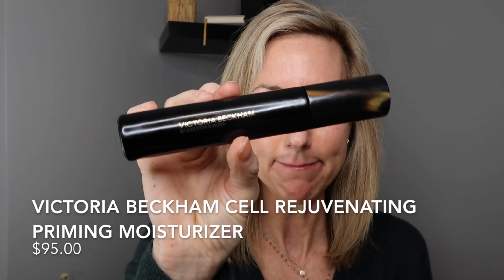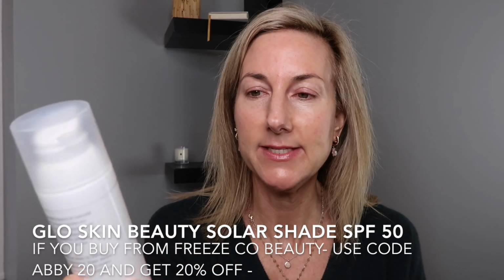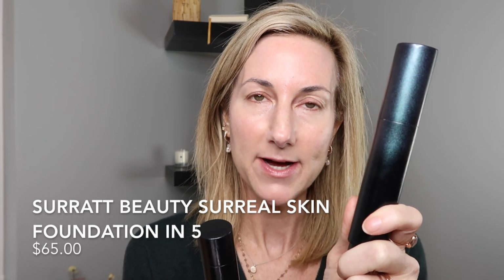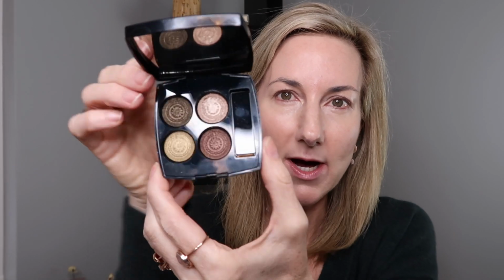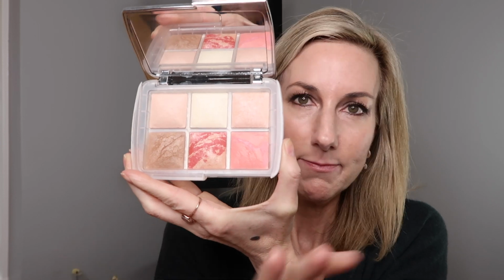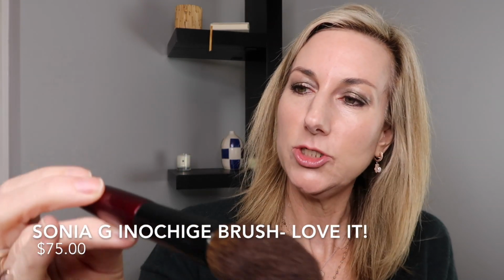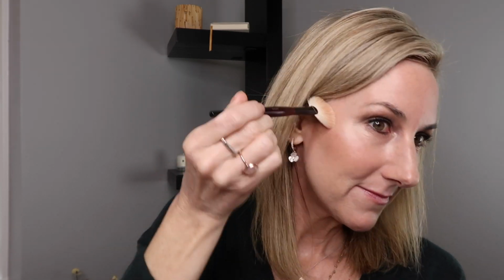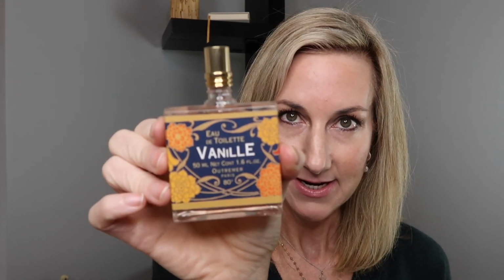PLAYING WITH MY FAVORITE 2019 HOLIDAY RELEASES | PLUS THE BEST ADULT VANILLA PERFUME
There have been so many beautiful holiday releases this season but today I am playing with my most used releases of the season.  I am also continuing to play with the Victoria Beckham Primer and using it in a different way today.  AND I found the most delicious adult vanilla fragrance that I must share with you!

Neiman Marcus

PRODUCTS MENTIONED:
Dr. Barbara Sturm Face Cream Rich
Surratt Beauty Dew Drop Foundation in 3
Surratt Beauty Surreal Skin Wand in 6
Chantecaille Le Camouflage Stylo in 2
Chanel Lumiere et Opulence Quad
Chanel Stylo Yeux Khaki Intense
Anastasia Beverly Hills Brow Set
Chantecaille Faux Cils Longest Lashes
Hourglass Ghost Palette
Sonia G Indochige Brush
Sonia G Sculpt One Brush
AND the House of Sillage has offered to extend my ABBY code and get a FREE Whispers in the Garden Discovery Set with a $100.00 minimum purchase again.  YAY!!

You will need to ADD the Whispers in the Garden Discovery Kit to your CART.
House of Sillage x Aeronauts Lipstick Case
House of Sillage x Aeronauts Fragrance
BEST ADULT VANILLA FRAGRANCE
The PERFUME HOUSE in PDX Alexis is the BEST!

Top- Madewell Sweater
Earrings - Kate Spade Earrings
Necklace - Tiffany
Rings: Monica Vinader: